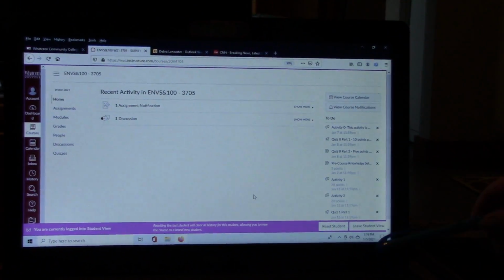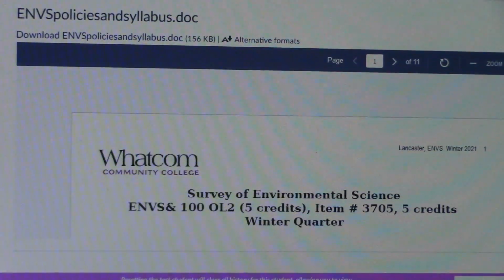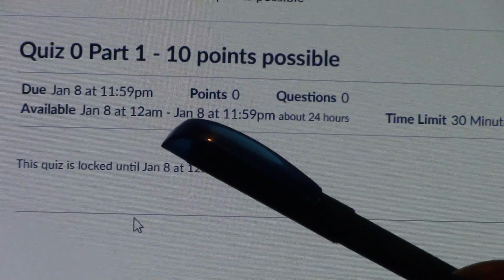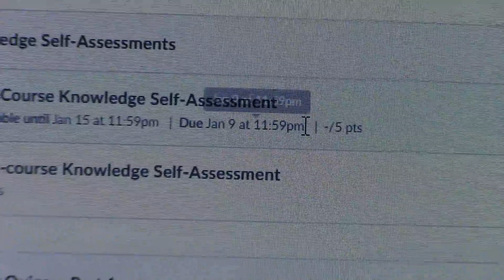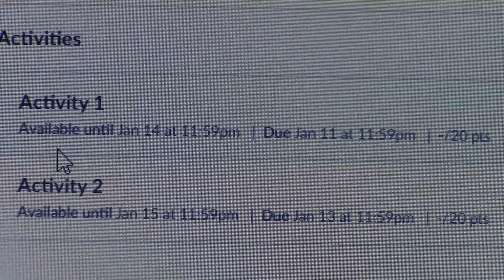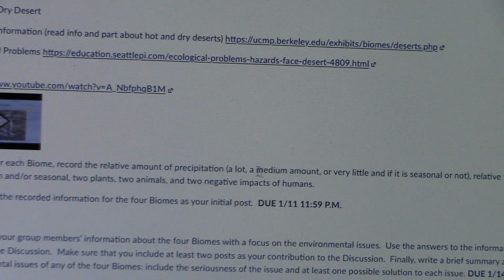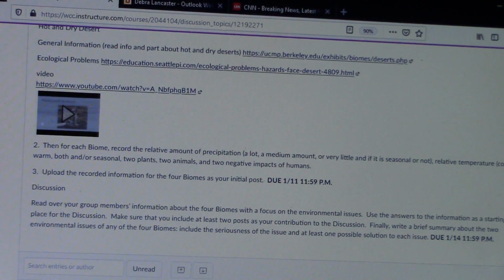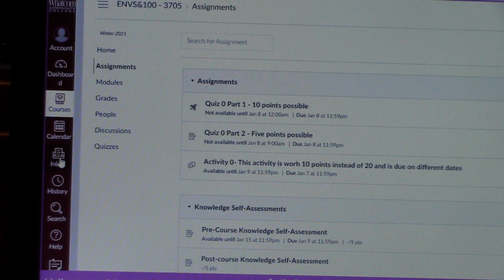Introduction to Environmental Science OL2